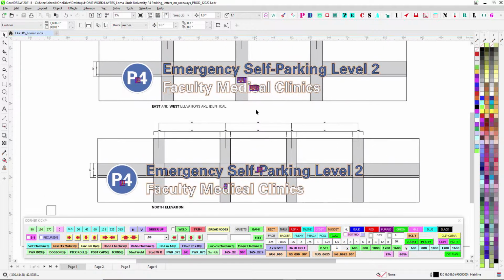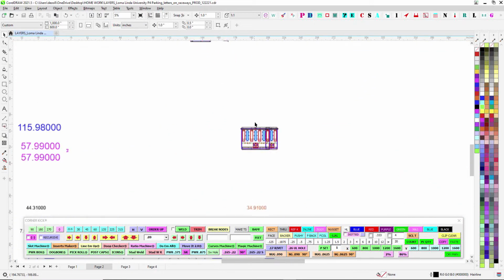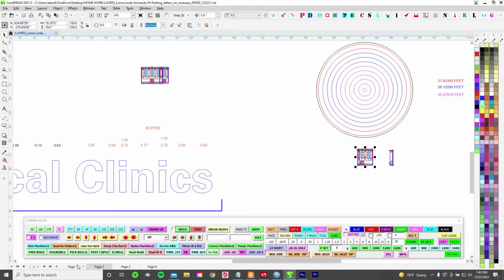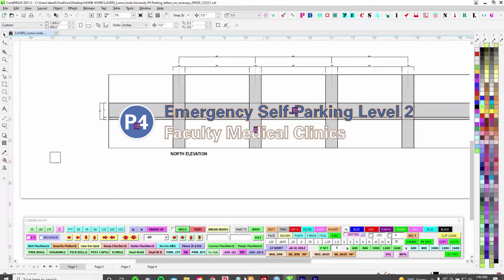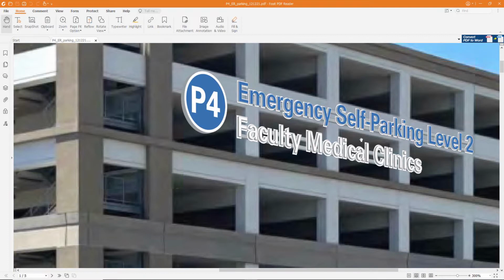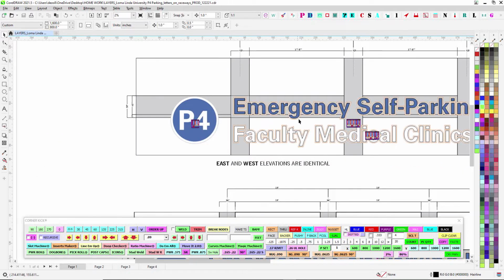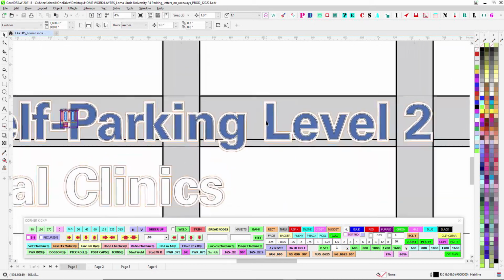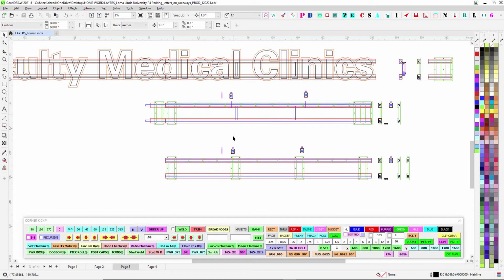Loma Linda University Parking Signage Production Methods Ideating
CorelDRAW signs engineering Spitballin' production and install methods for the parking structure signs